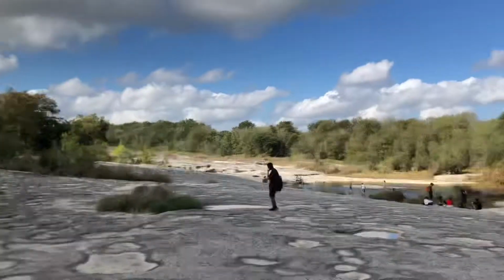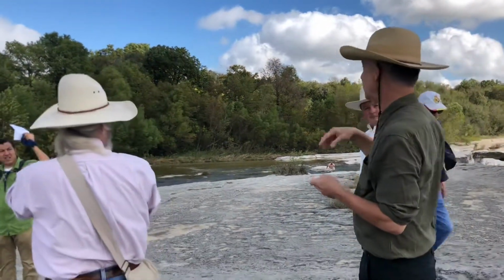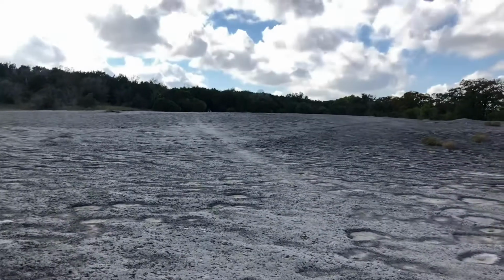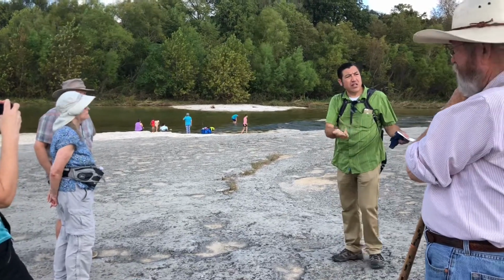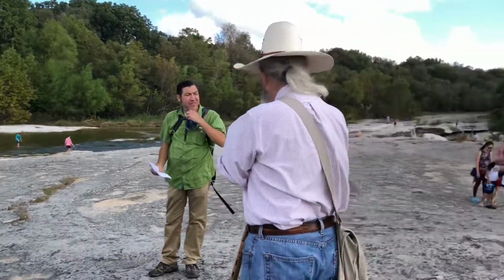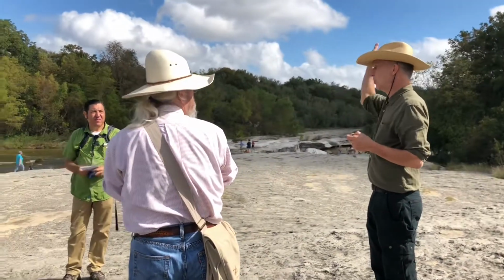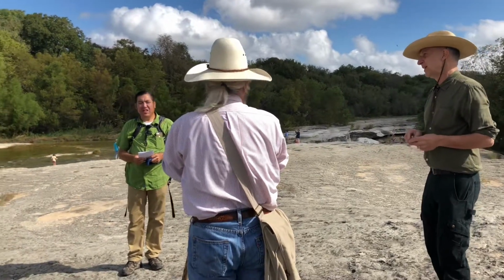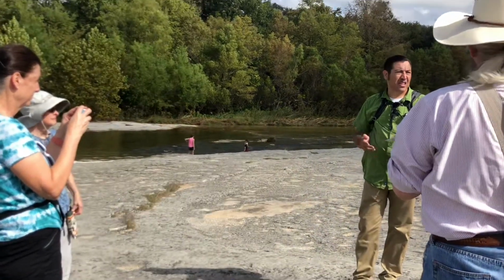Camino Real traces - McKinney Falls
Guided tour of traces of the Camino Real de los Tejas across limestone rock in Austin, TX. The crossing above the lower falls was the most logical place to cross Onion Creek for NE-bound travelers. Swales and traces are visible all over the park on both sides of the creek.